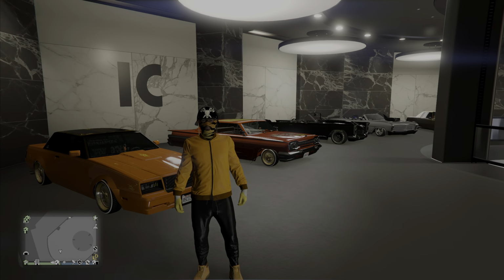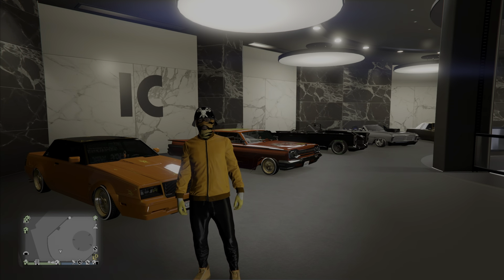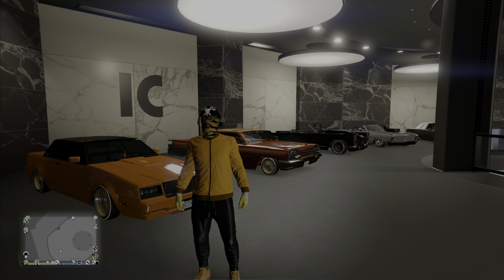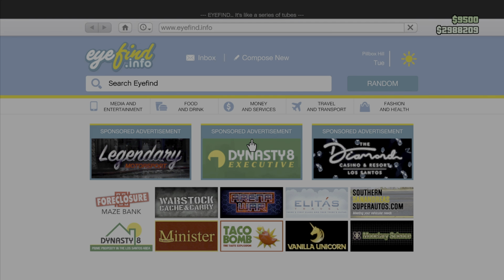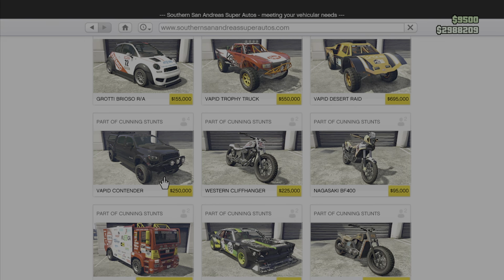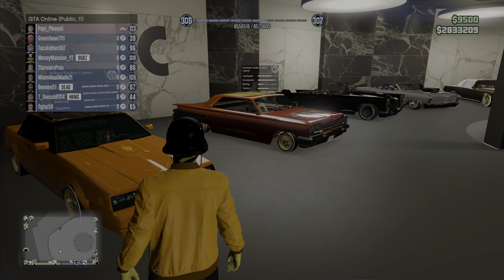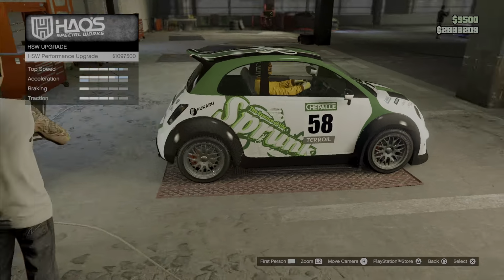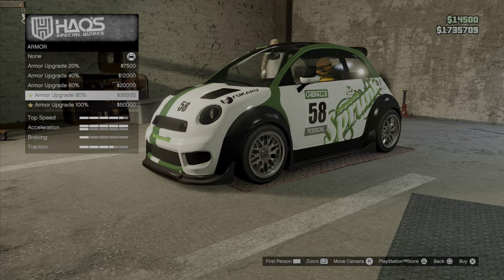Grotti Brioso R/A with HSW Upgrade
Link To MoneyMansion ENT Youtube channel